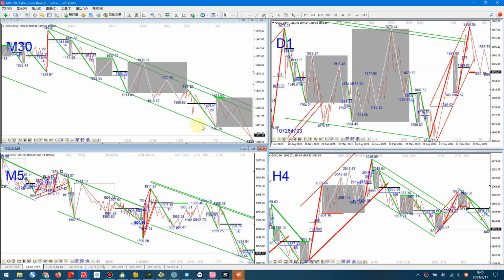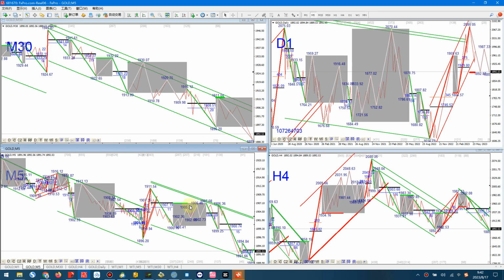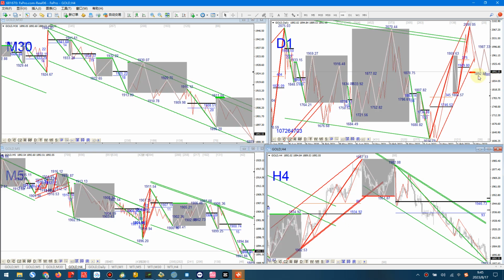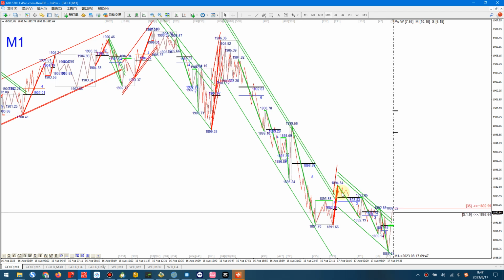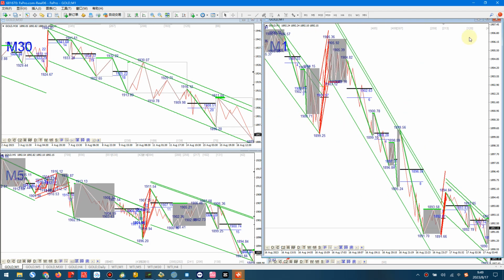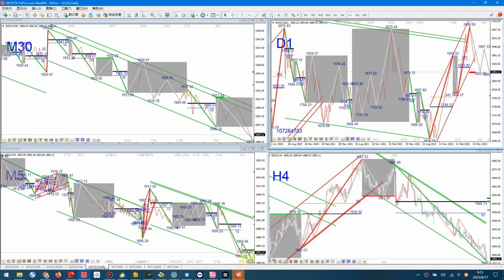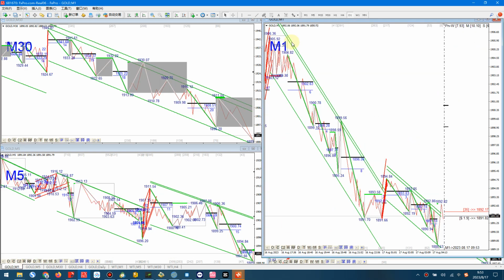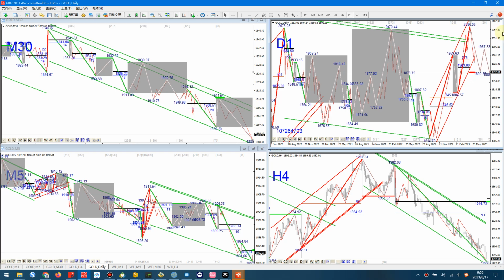20230817 周四 en